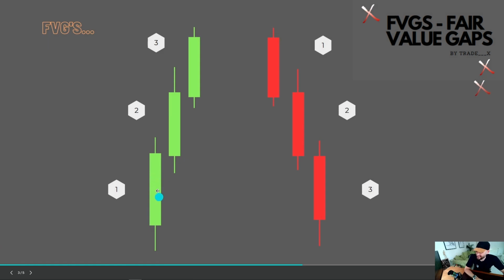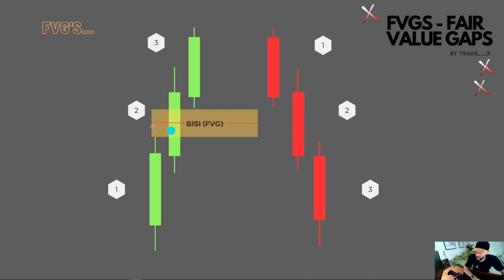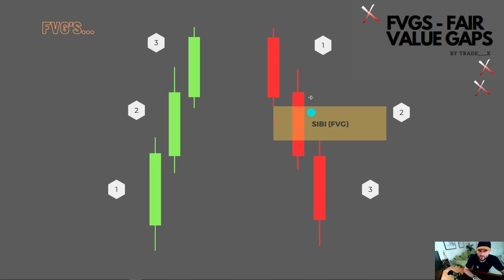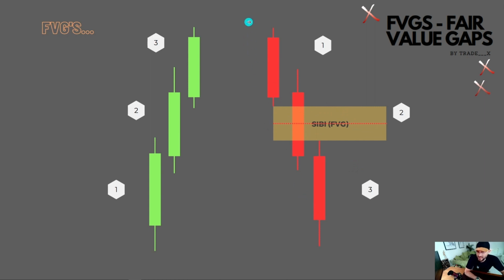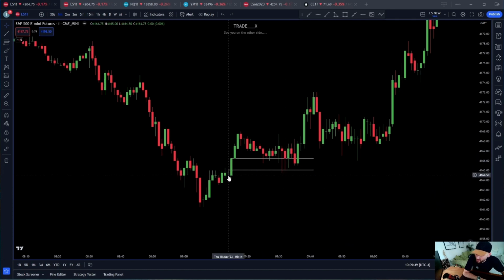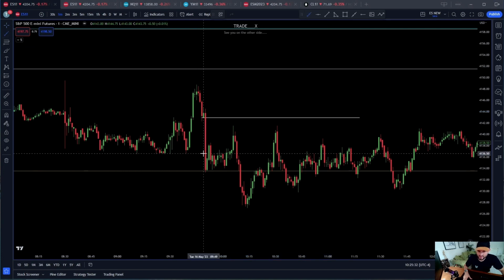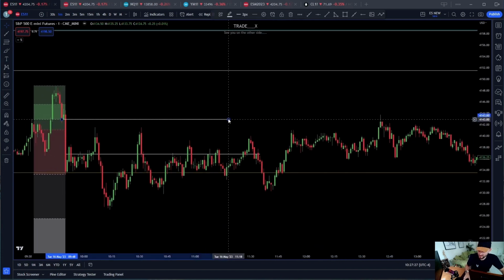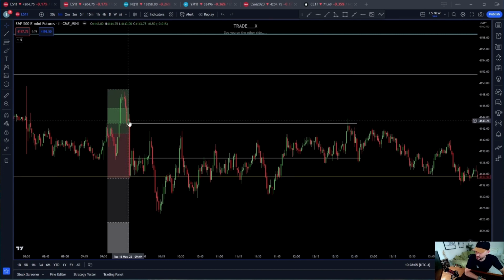Understanding Fair Value Gaps (FVG) Effectively - ICT Concepts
How to use Fair Value Gaps (FVG) and their Quadrants effectively. In this episode I break down Fair Value Gaps and How to Use Their Respective Gaps.

Ready to cut out the noise?